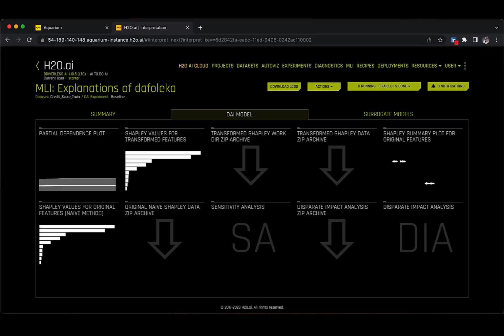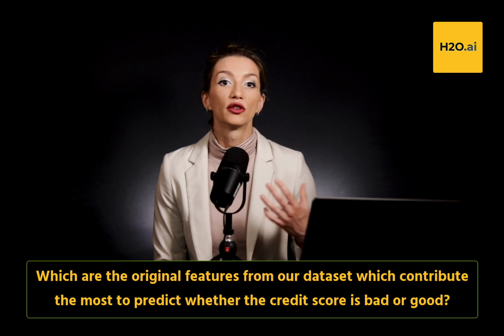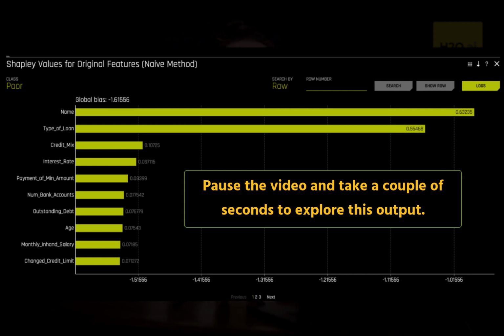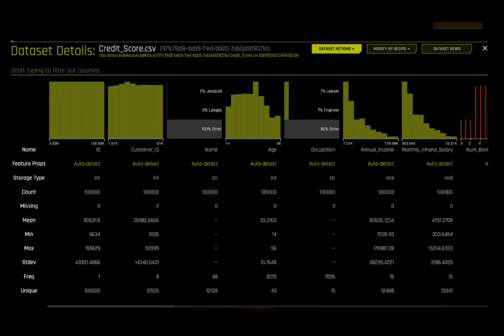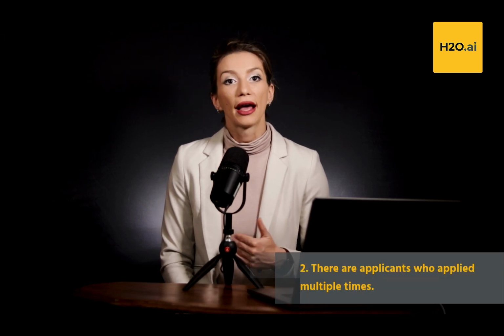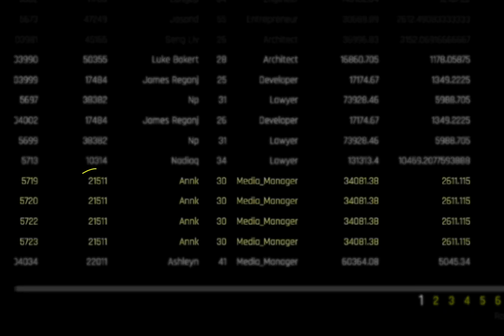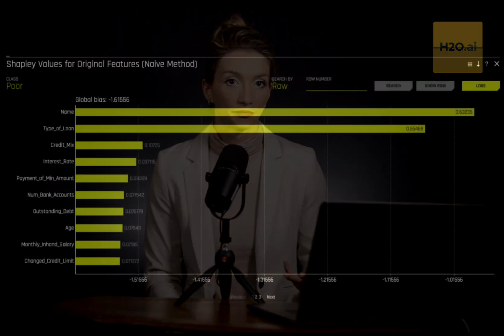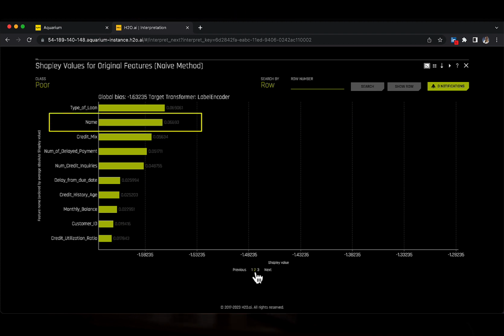22. Shapley Values for Original Features / DAI Starter Course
Explore the Shapley values for original features. Gain a deeper understanding of the impact of individual features on model predictions and learn how to interpret these values effectively.

Please take 5 to 10 minutes to solve the following:
Assignment 6: Explore the Shapley Values output